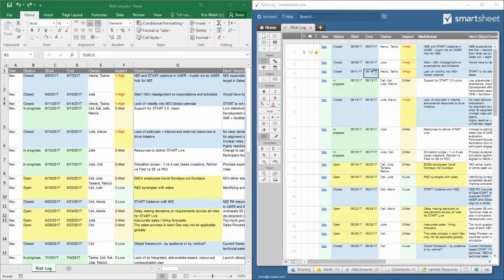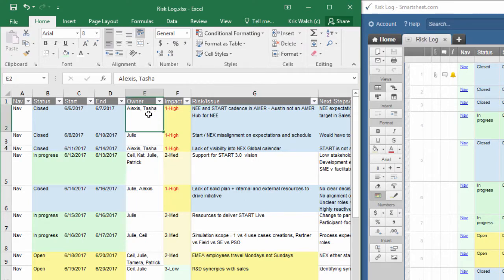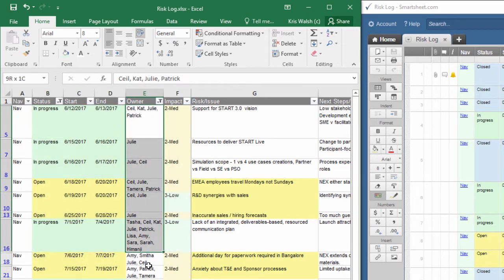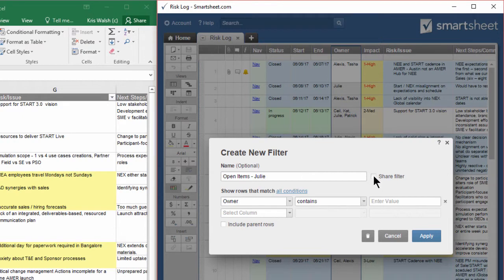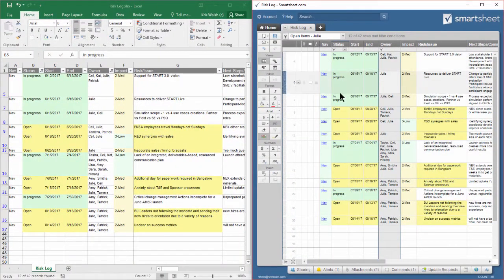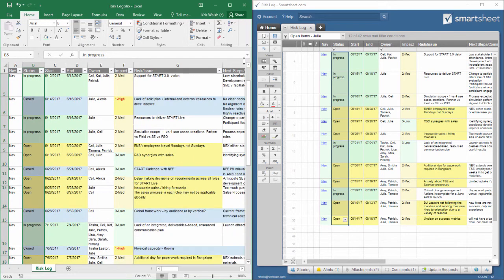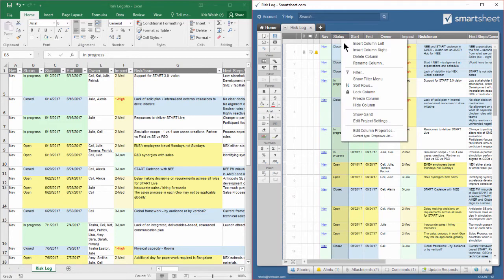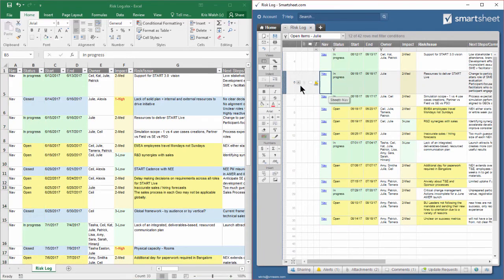Filtering 101 - Excel vs Smartsheet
Intended Audience: Excel users that are new to Smartsheet.